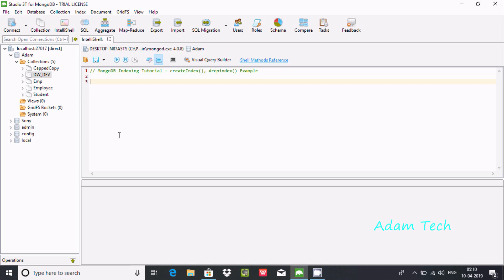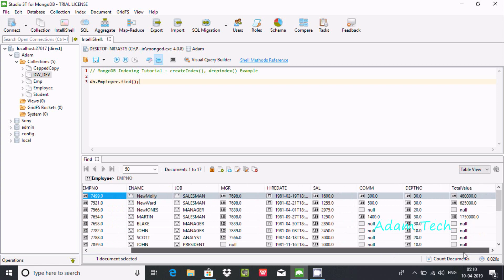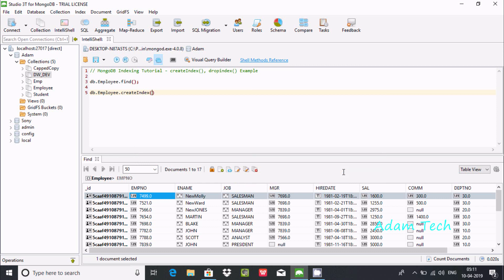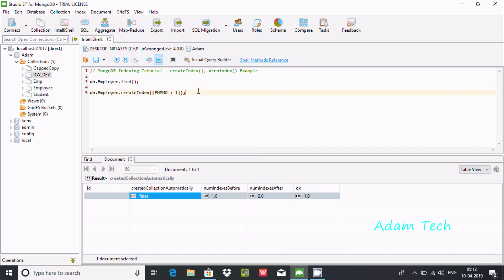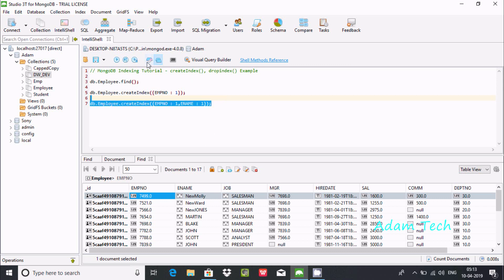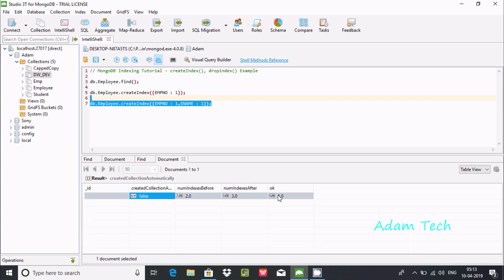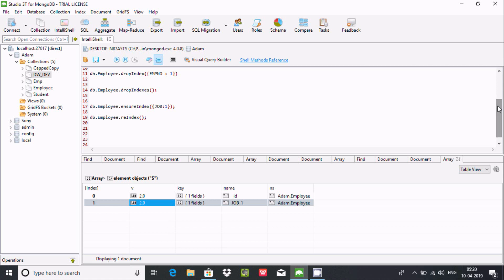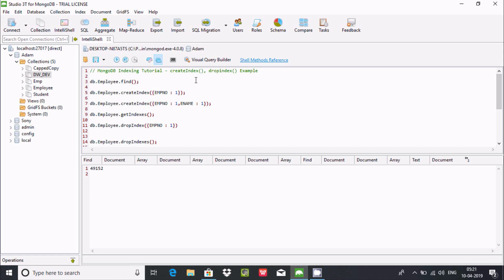MongoDB Indexing Tutorial - createIndex(), dropindex() Example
mongodb index performance

mongodb create index background

mongodb compound index

mongodb show indexes

mongodb index array

mongodb create unique index

mongodb remove index

mongodb drop index